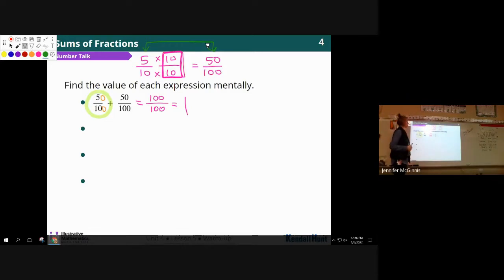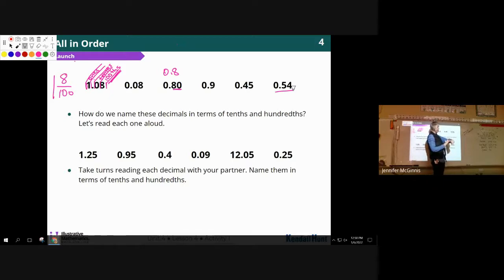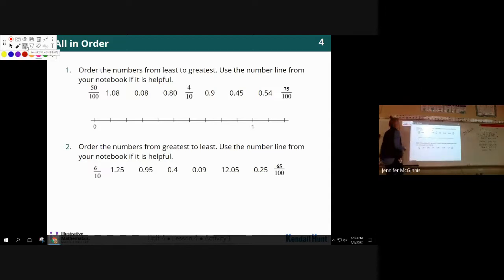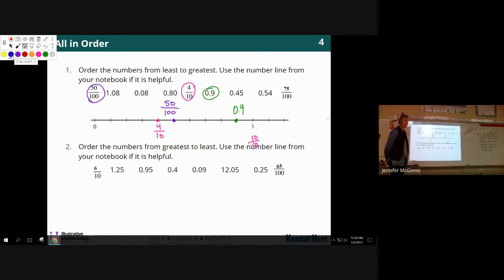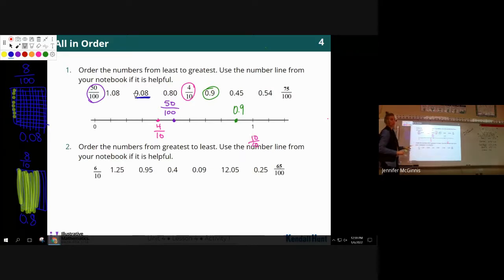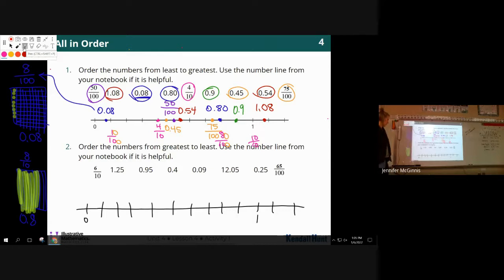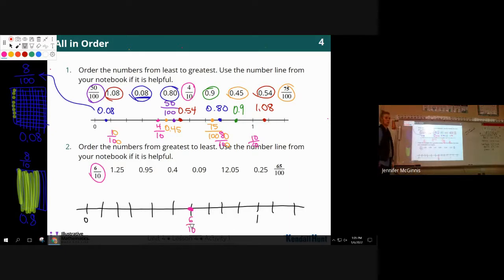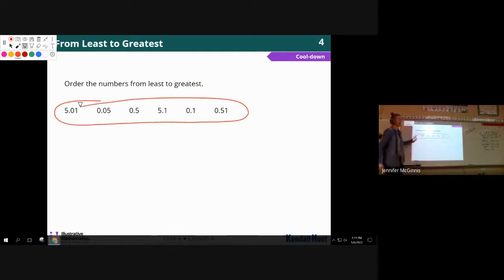Video #4 Comparing & Ordering Decimals & Fractions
The purpose of this lesson is for students to compare and order decimals and fractions to the hundredths (.08) place.